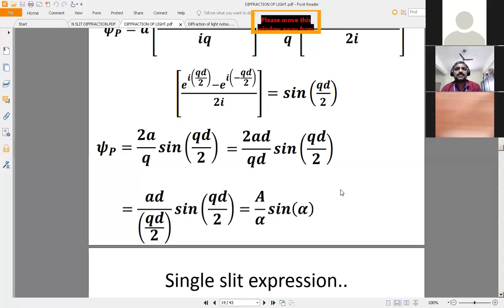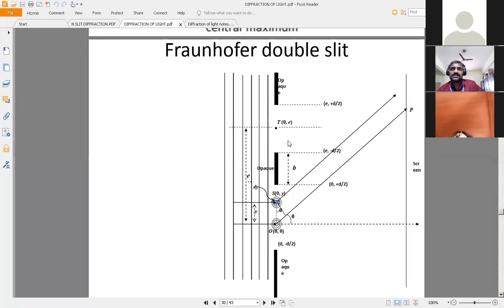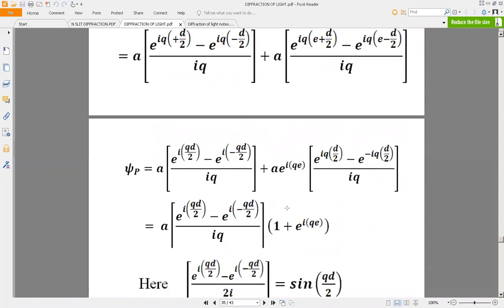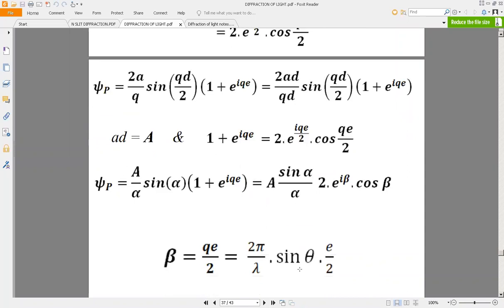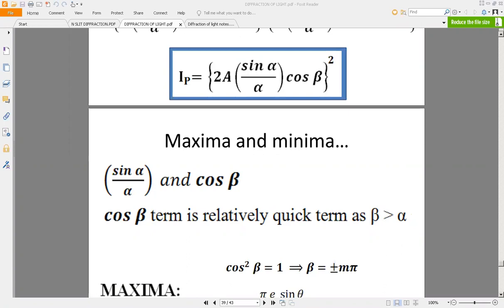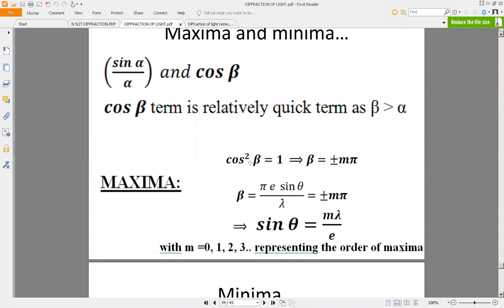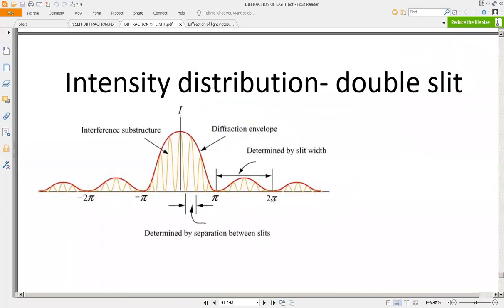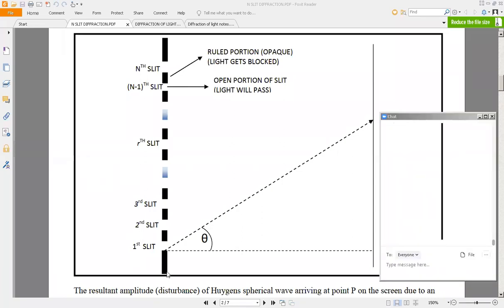Fraunhofer double slit diffraction zoom class 5th feb 2021 APPLIED PHYSICS